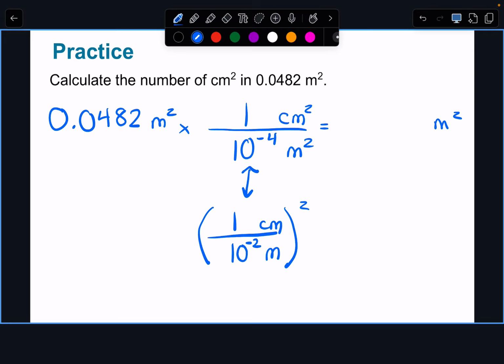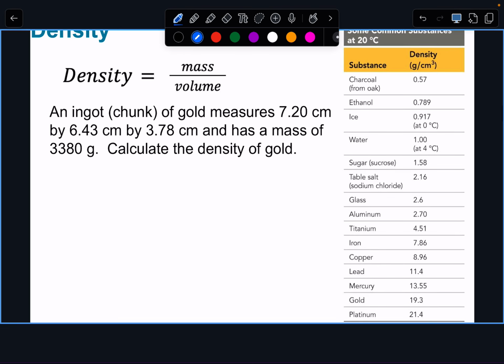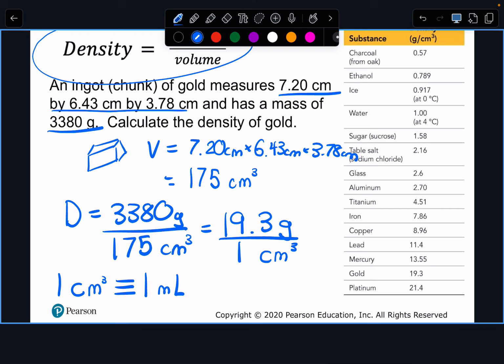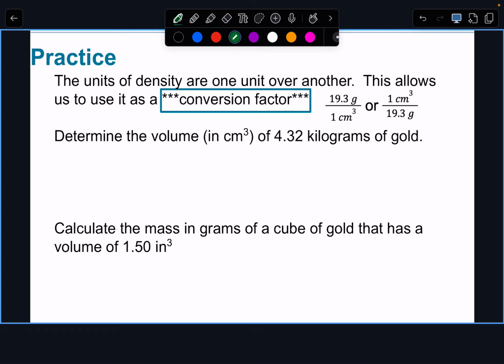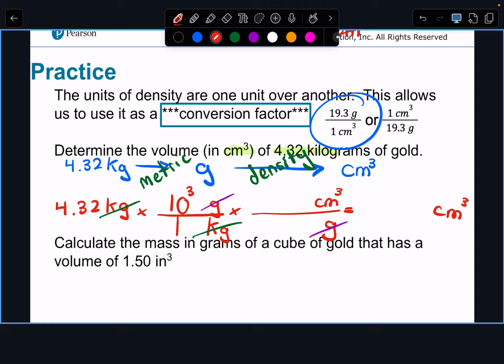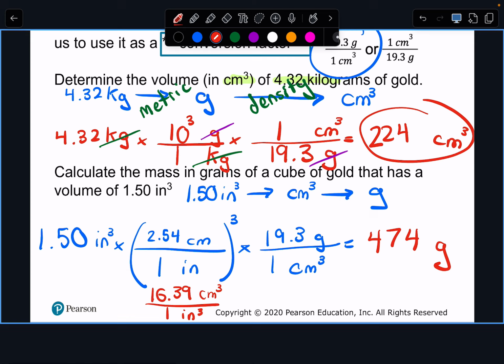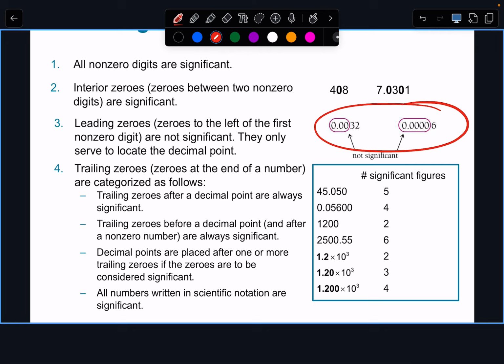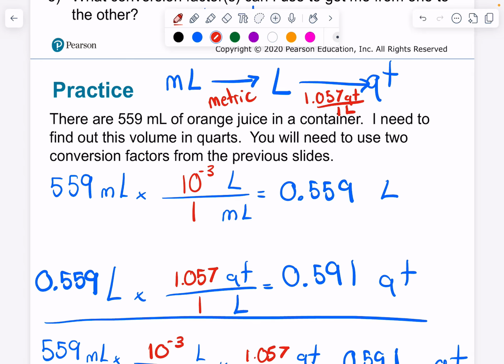Sep 3: class recording